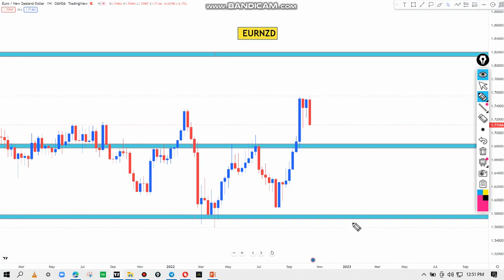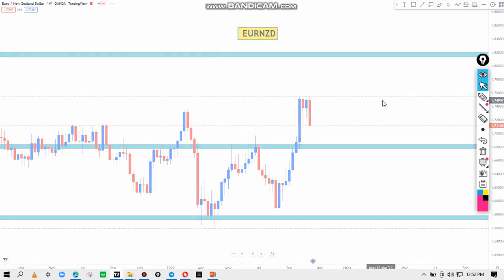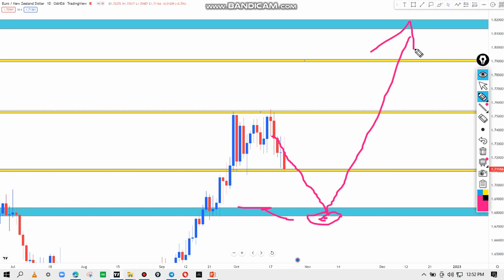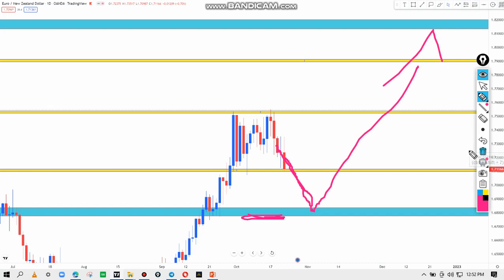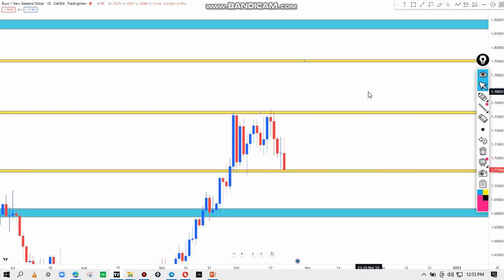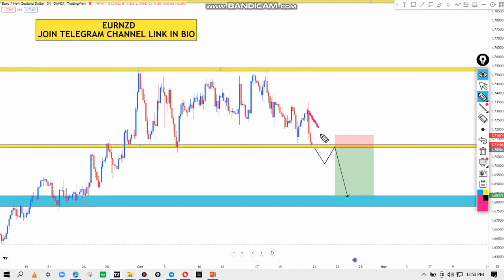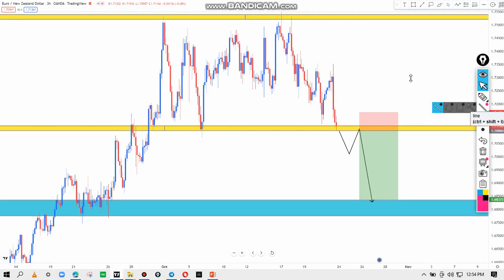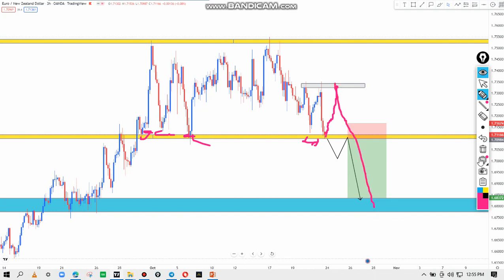FOREX TECHNICAL ANALYSIS.EURNZD